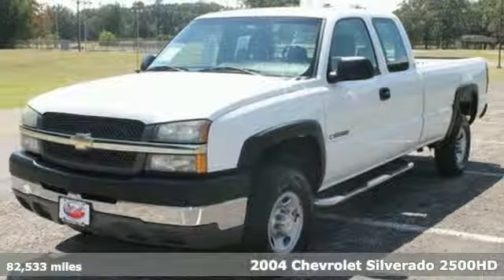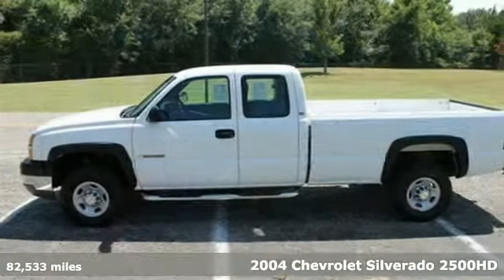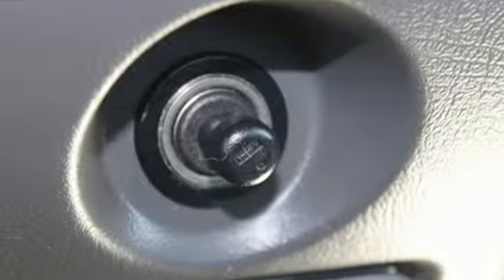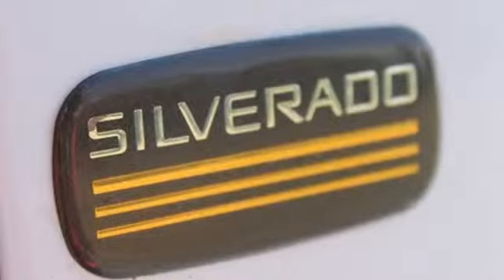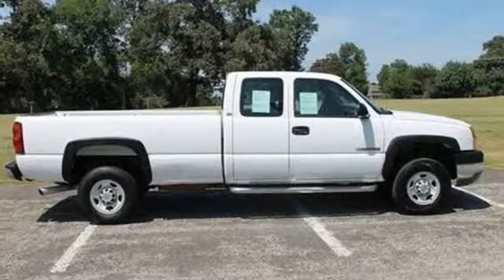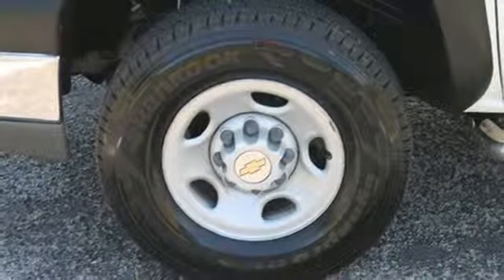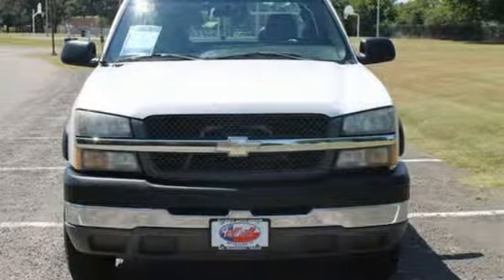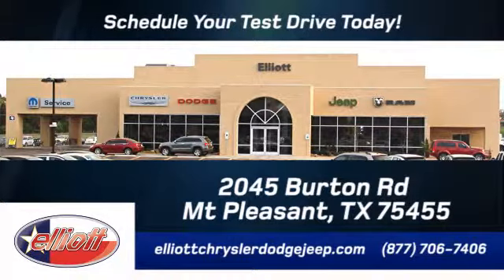2004 Chevrolet Silverado 2500HD Mt Pleasant TX Greenville, TX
Year: 2004
Make: Chevrolet
Model: Silverado 2500HD
Engine: 6.0L V8
Color: Summit White
Mileage: 82533
Stock #: C1921B
4D Extended Cab Vortec 6.0L V8 SFI RWD and White. Right truck! Right price! Why pay more for less?! How tempting is the low-mileage of this fantastic 2004 Chevrolet Silverado 2500HD? New Car Test Drive called it '...the most luxurious pickup truck we've ever driven. It may be the best full-size pickup on the market...' This reliable truck can pull its own weight...and then some. Congrats. You've just hit payload pay dirt. AutocheckÂ® vehicle history report We also have a great selection of new vehicles available too Excellent financing and extended warranties available Call Email or just come on in to test drive today! We are conveniently located on I-30 just west of the Titus Regional Medical Center on the frontage road ELLIOTT AUTO GROUP~WHERE THE ADVERTISED PRICE IS THE ACTUAL PRICE

Address:
2045 Burton Rd.